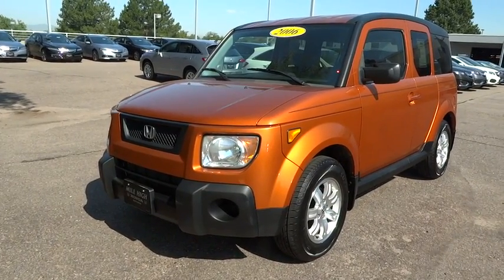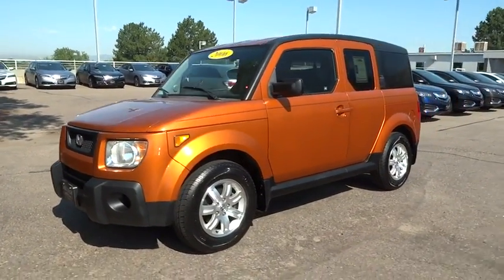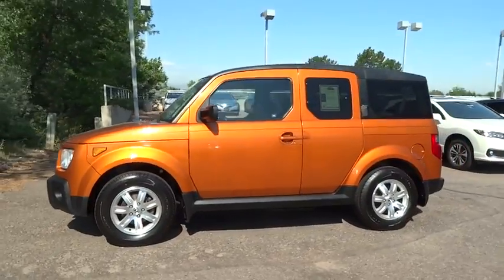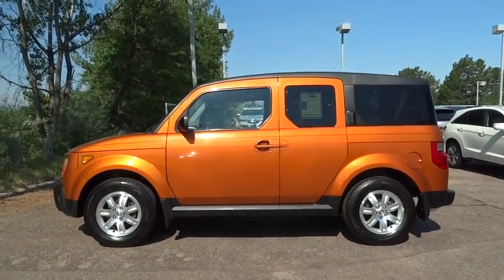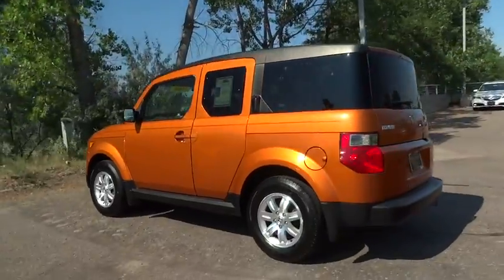2006 Honda Element Aurora, Denver, Highland Ranch, Parker, Centennial, CO 35847A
2006 Honda Element

DEALER INSPECTED and ACCIDENT FREE CARFAX. Element EX-P. Pampered! Lucky you, history repeats itself.Wow! What a nice smaller SUV. This charming-looking and fun 2006 Honda Element has a great ride and great power. I really enjoyed driving it. It's very clean, almost new, and really fun to drive. Used? Technically...sure. But you'd be hard pressed to pick it out from one that just rolled off the assembly line. J.D. Power named the 2006 Element as the highest ranked in Overall Dependability in its class.All prices include Dealer Handling fee of $499. Call us with any questions.